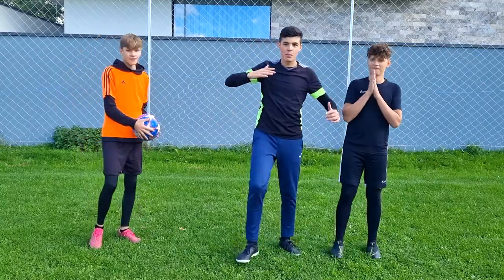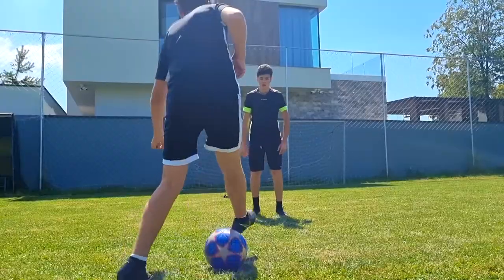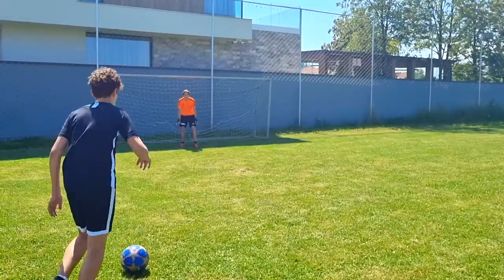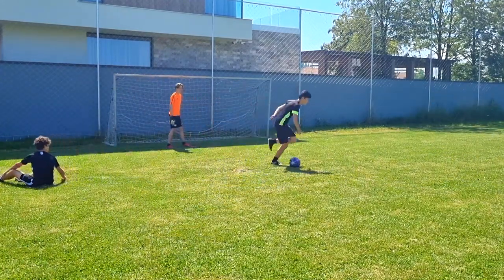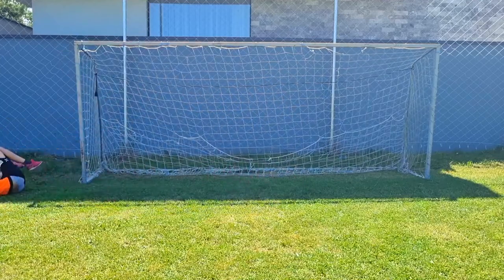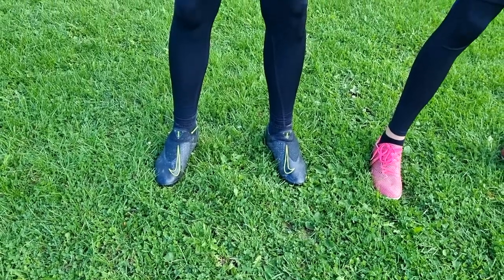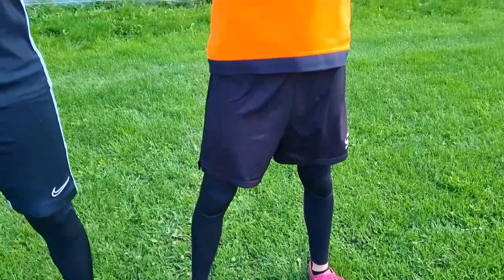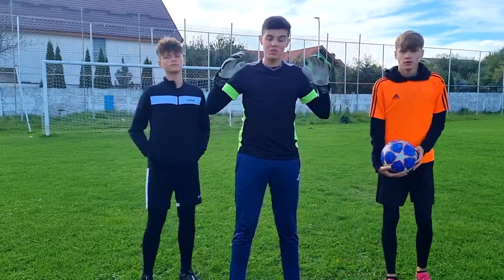STRIKER TEST ( part 2 ) !!!!!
Hy guys we are DE2 FOOTBALL and today we made the part 2 of the striker test click to see what happened !